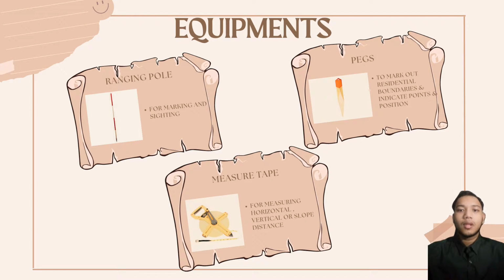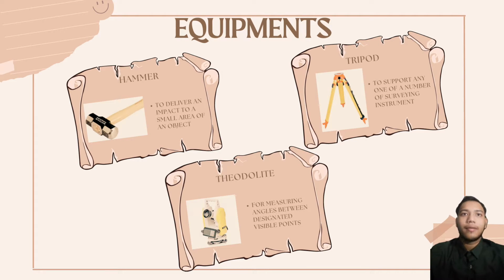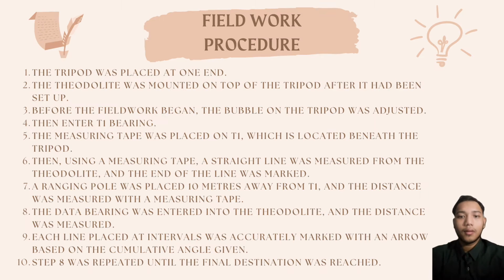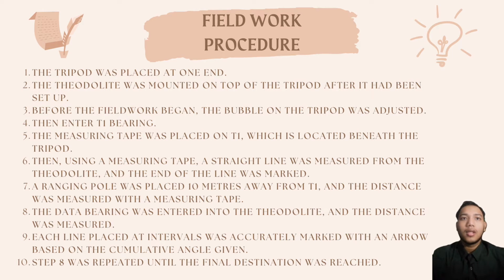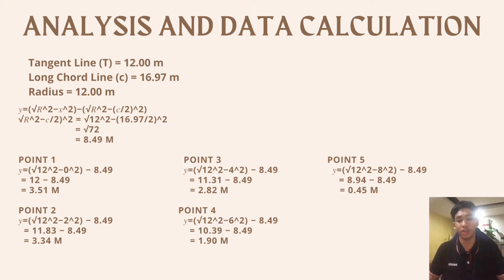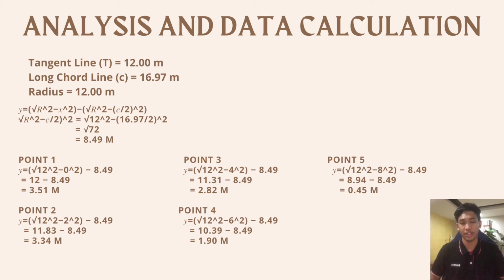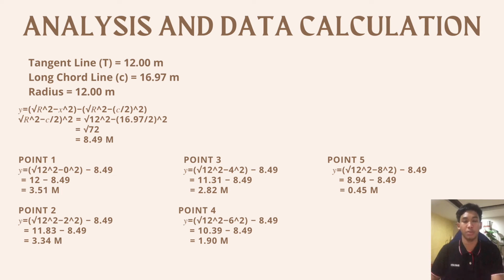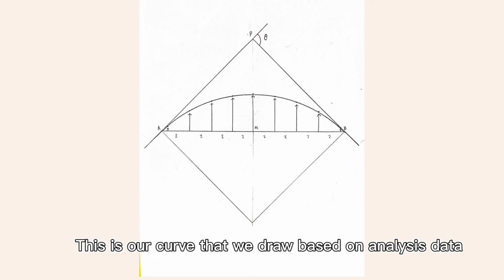DCC20063 | FIELDWORK 4 | GROUP 2